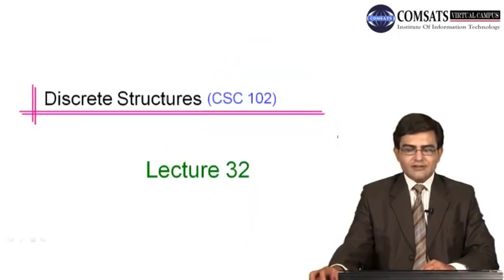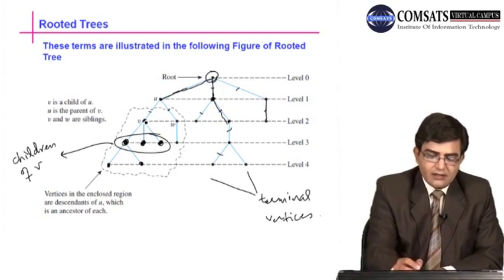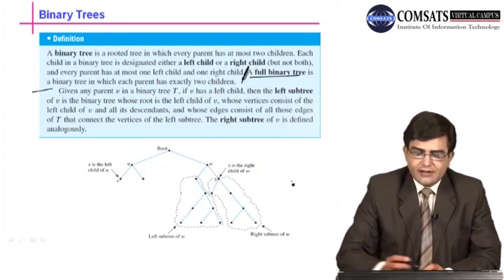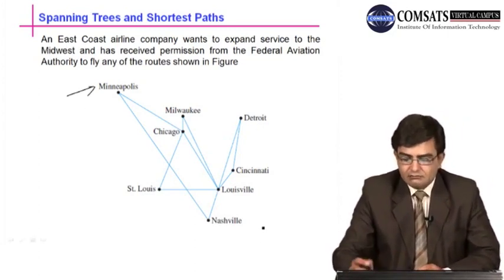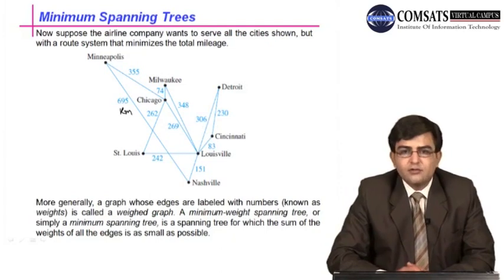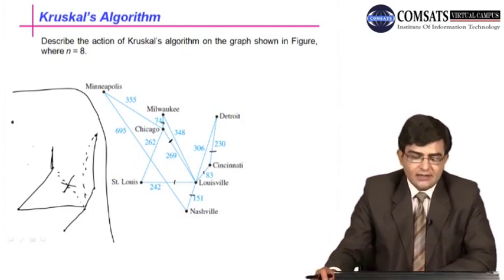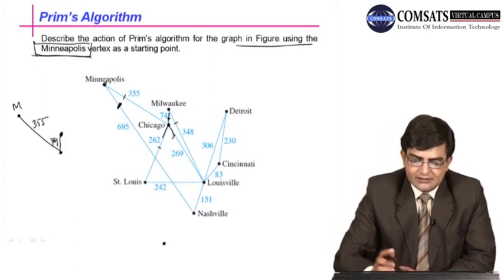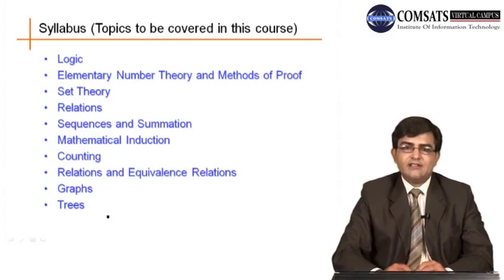CSC 102 LECTURE 32